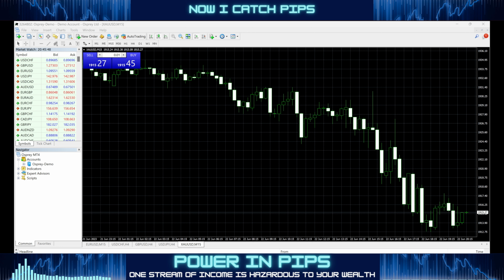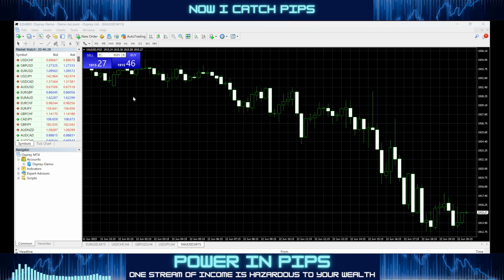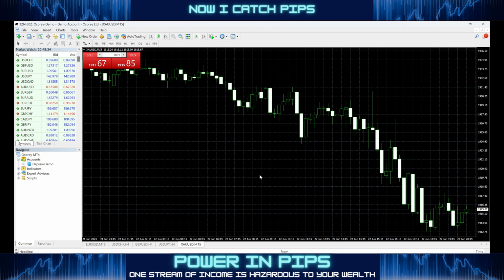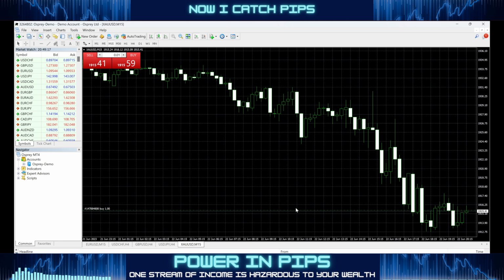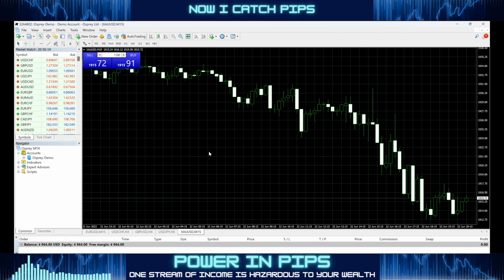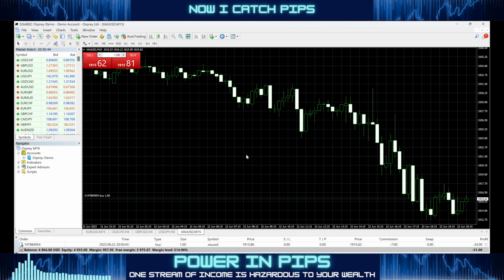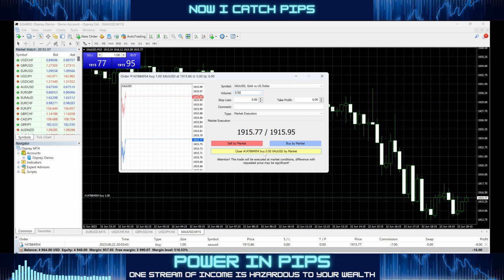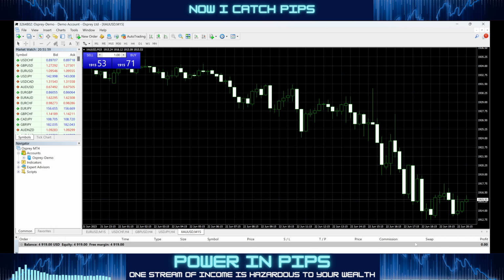How To Use MetaTrader 4 | Taking Partials | Basic Forex Trading Beginners Series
This metatrader tutorial on how to close partials on your winning forex trades. When you are up big and want to secure the bag, but leave some profits to run, here is how you do that! More mt4 content coming in the Beginners trading series. Show me some love in the comments if you want more of this content.

Charting App I Use:
TradingView (free, but if you use my link you save $15 if you upgrade as of 5/20/23)

M1 Finance (Stocks, ETFs) ($50 deposit bonus as of 2/25/22)

ROBINHOOD - NIC PIPS referred you so you get a free stock. Claim this stock now without investing money first:

Love old school paperbacks?

📚 Trading In The Zone by Mark Douglas
📚 The Millionaire Messenger: Make A Difference and a Fortune Sharing Your Advice
📚 FAKE: Fake Money, Fake Teachers, Fake Assets: How Lies Are Making the Poor and Middle-Class Poorer by Robert T. Kiyosaki
📚 Outwitting the Devil by Napoleon Hill

The stock market requires a lot of money upfront to yield a great profit but Forex allows you to earn thousands with a small initial investment.

You start off with $500 in your account and trade $0.50 per pip & averaging 800 pips; now your account went up to $900 for the month. Now your account is $900 & you do $1 per pip by the end of the next month with averaging 800 pips your account is $1,700. Now let's say you do $2 a pip on the 3rd month with 800 pips now your account size is $3,300. You started with $500, took advantage of the platform that literally just told you what to trade & took it to $3,300. That's the power of compound interest!